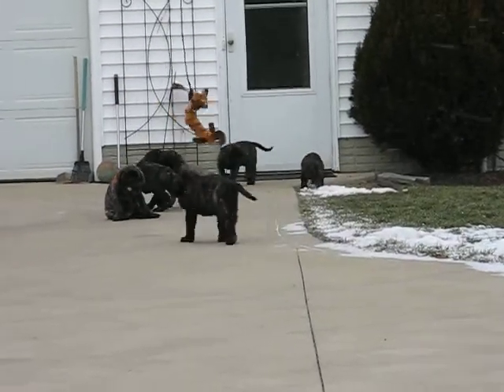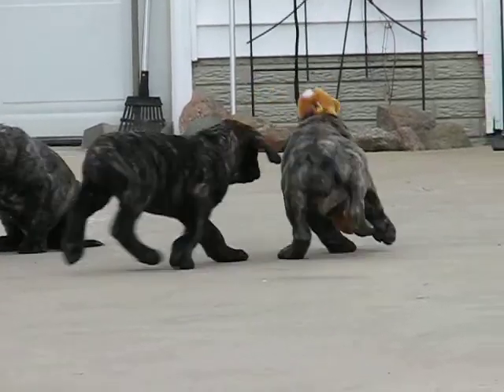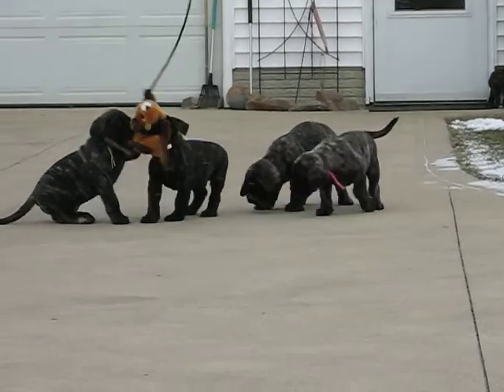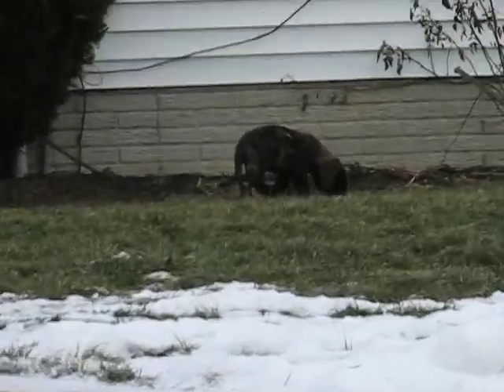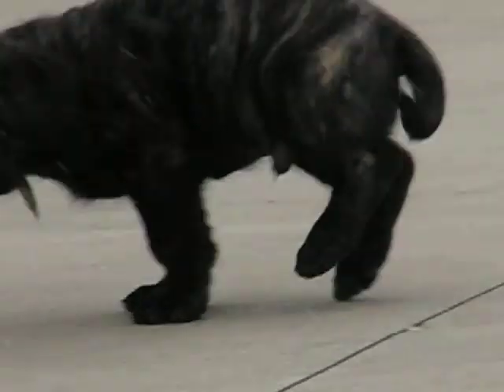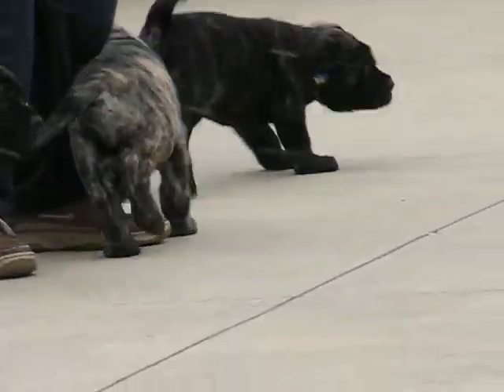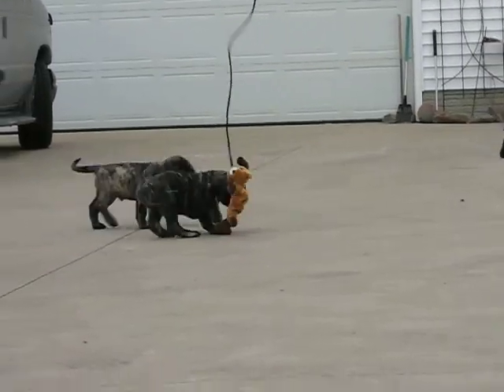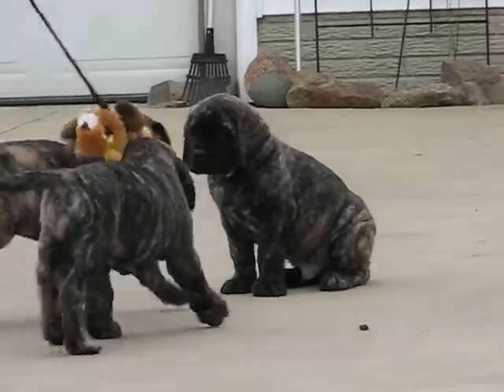Monkey boys 7 weeks old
windfall pups